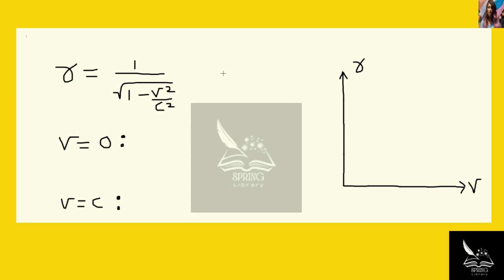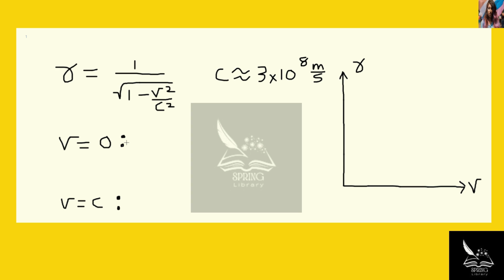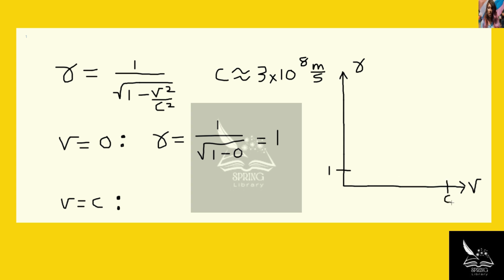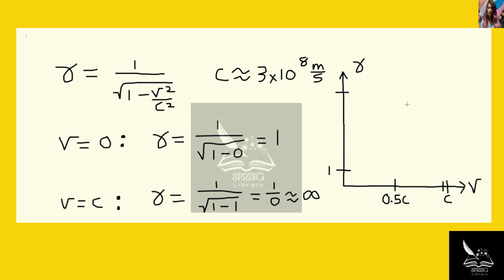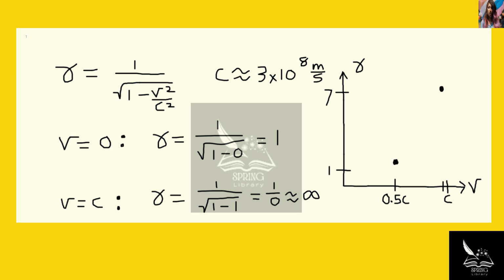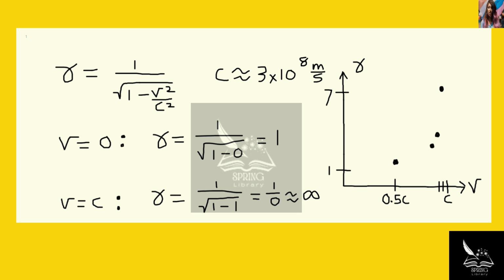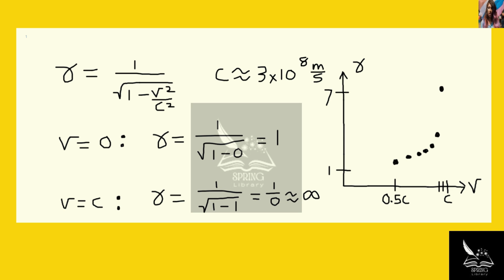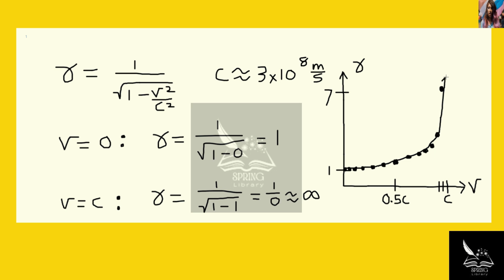[Physics] According to the special theory of relativity, the factor that determines the length con